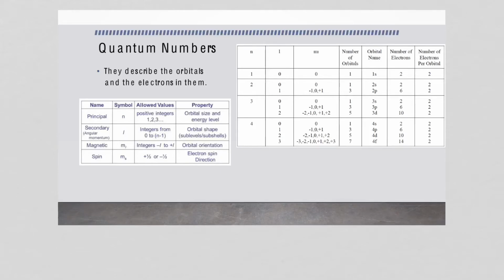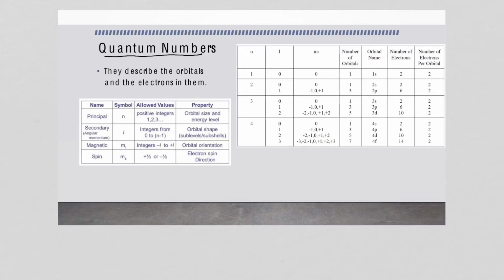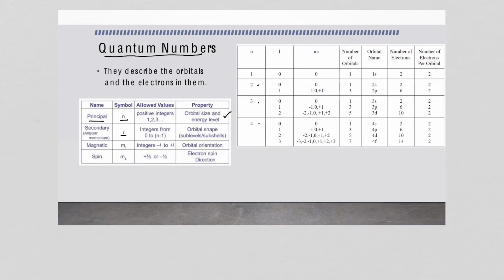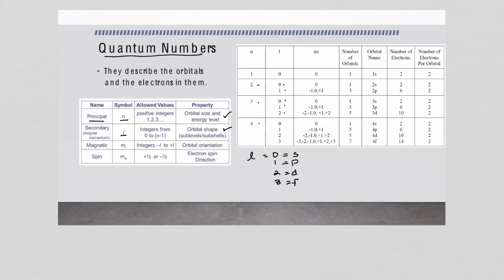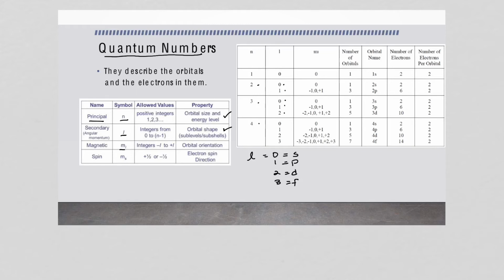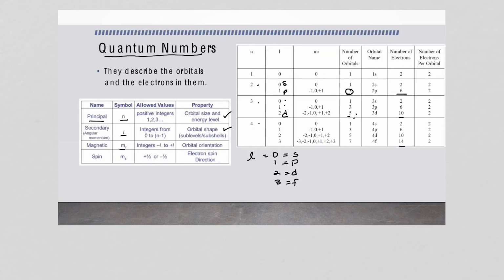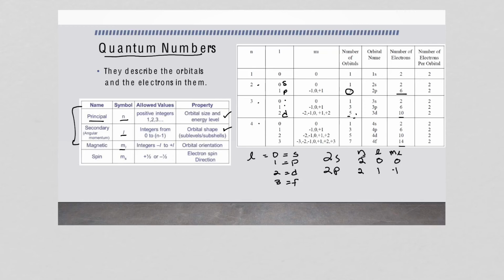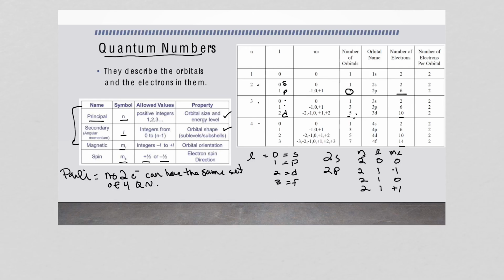Gen. Chem. 1 - Ch. 8-9 - quantum numbers